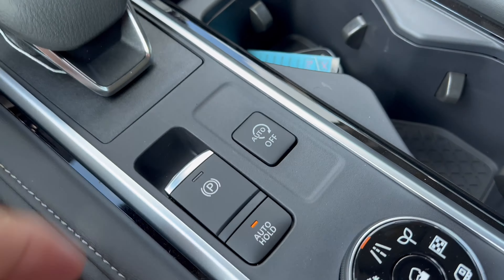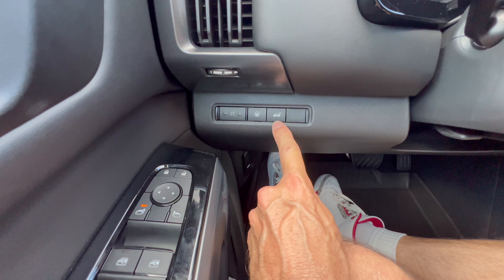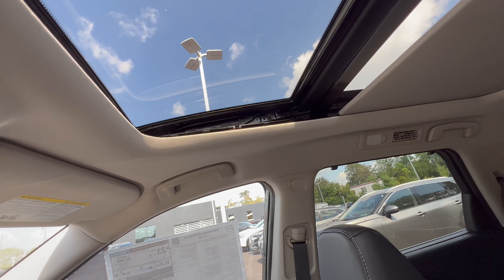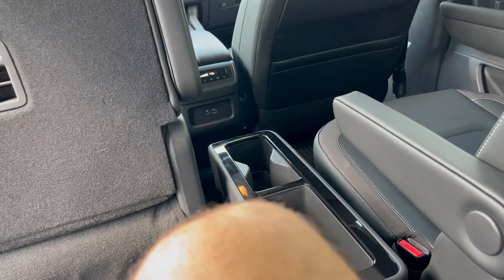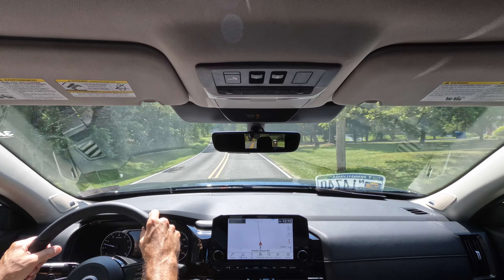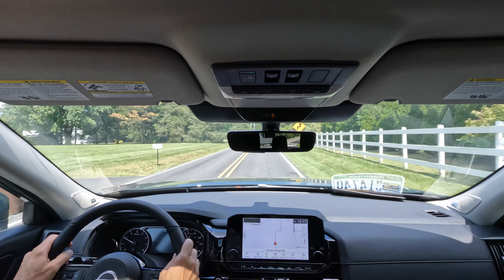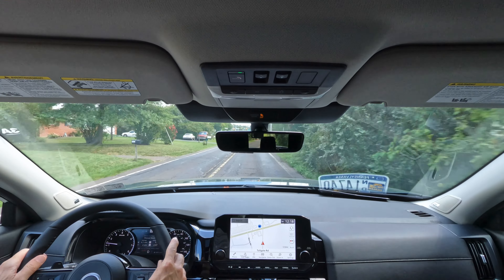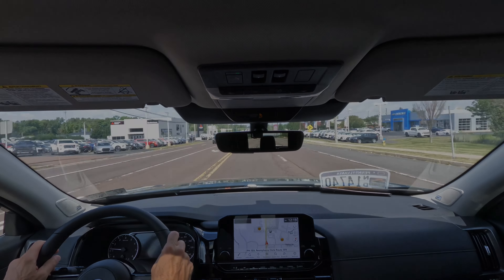2024 Nissan Pathfinder SL 4x4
Is this the midsize SUV to buy?

Thank you to Ciocca Nissan of Quakertown for allowing the channel access to this vehicle for review.

Ciocca Nissan of Quakertown
301 S. West End Blvd.